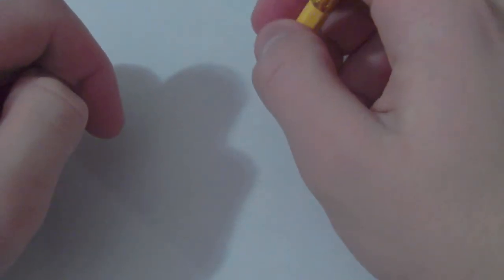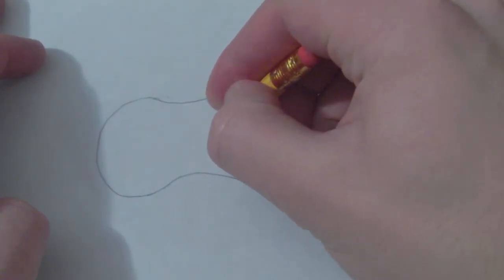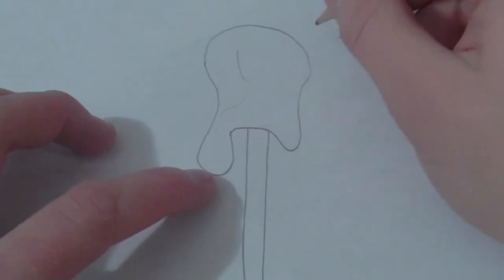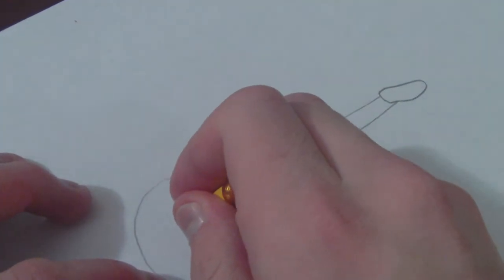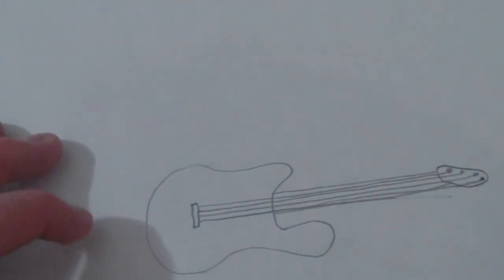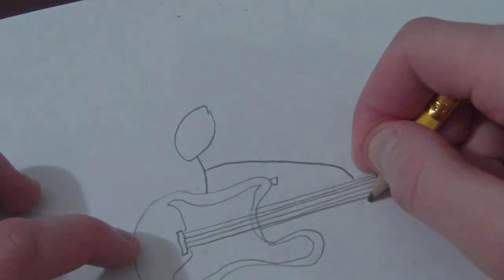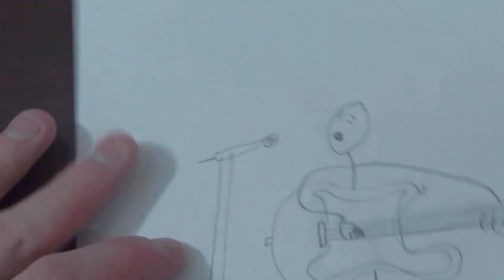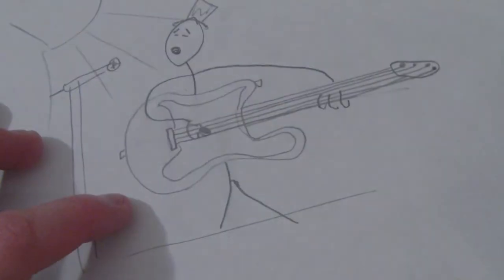How to Draw a Guitar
Wee Draw Episode 10: How to Draw a Guitar

In this episode Archibald will go over the basic shape of a guitar and show you how to draw it.  He will also go into the basic form of a rocker and stage!